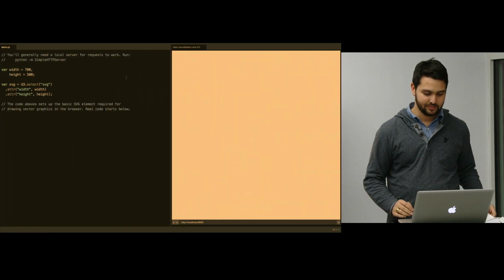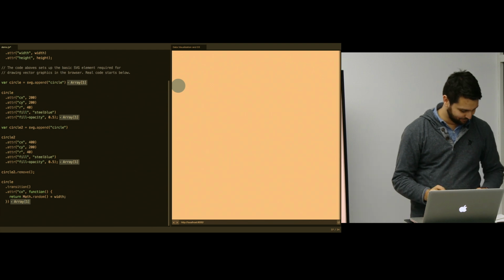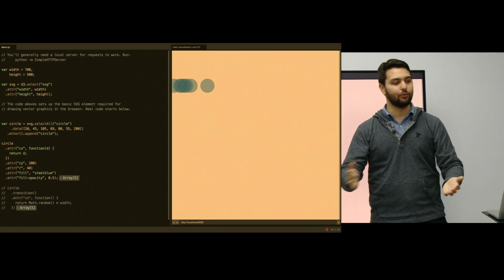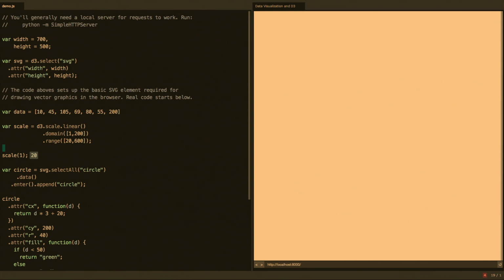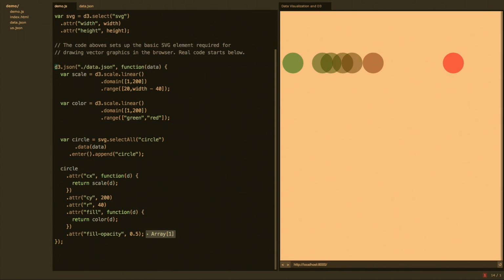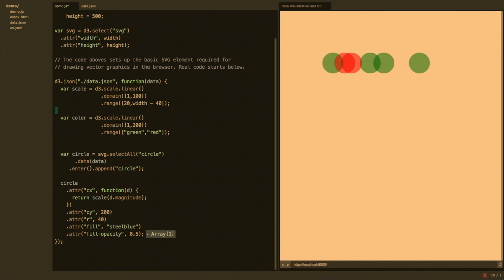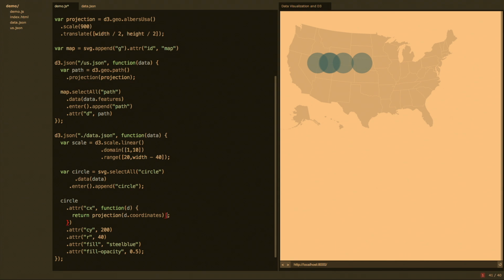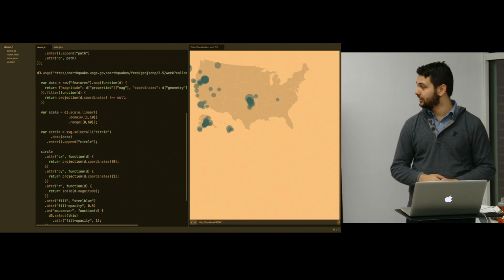Data Visualization and D3 by David Chouinard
Learn to convey valuable insights through interactive maps, charts and diagrams. We’ll explore D3, a JavaScript library, and learn the tools for producing interactive web-based data visualization.